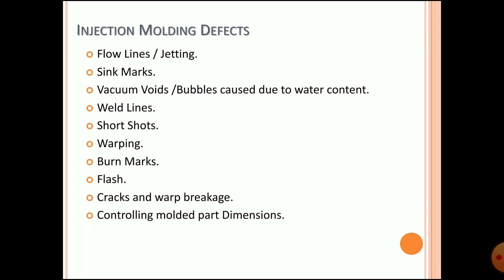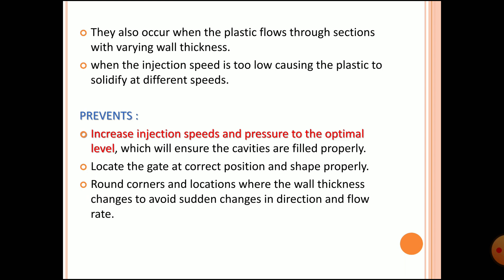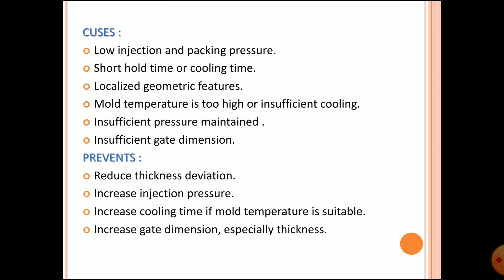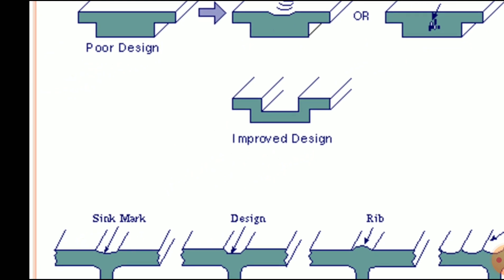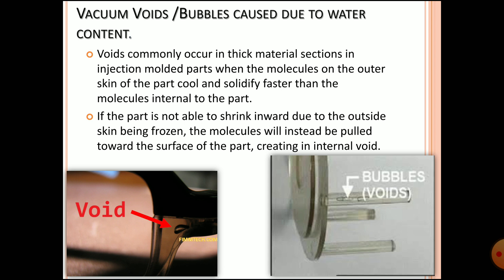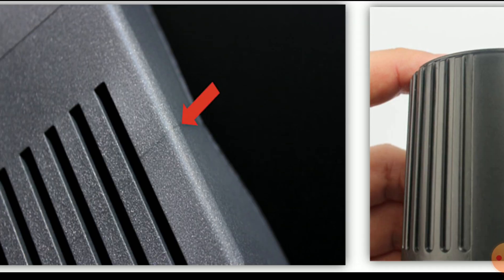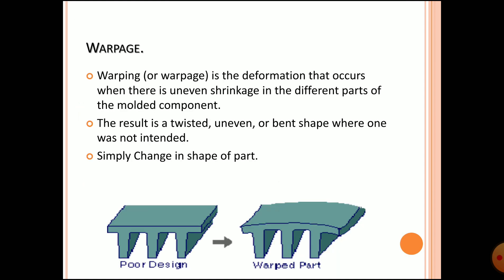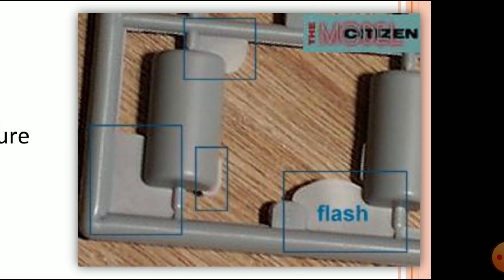Plastic Defects in Plastic product design | Free online course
PLASTIC PRODUCT DESIGN, FREE ONLINE COURSES.

We are providing all detailed knowledge of Plastic Product design in Automobile.

1. Overview if Actually
2. Introduction to plastic product and Domains in Automobile.
3. Plastic product design Theory.
4. Introduction to Engineering Feature.
5. Advance command in CATIA
6. Boolean Operation , Interiors exterior Design .
7. Tutorial of Catia demo video
8. Interview Practice questions and points